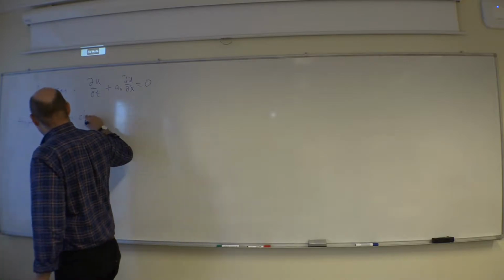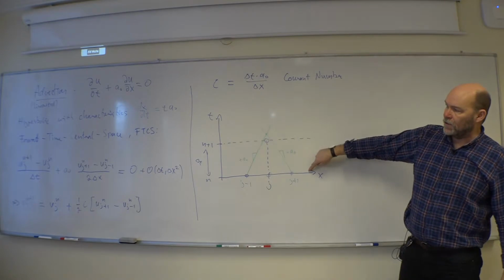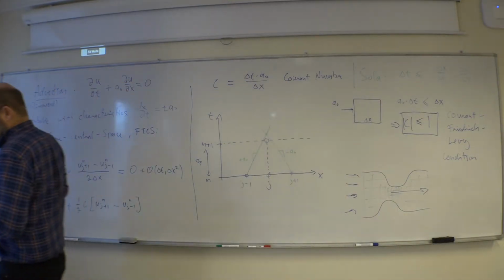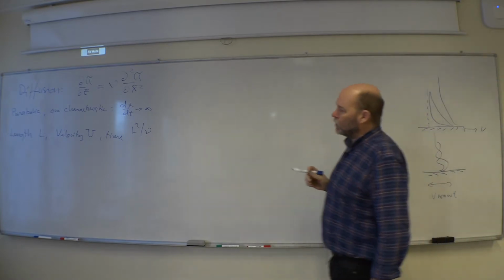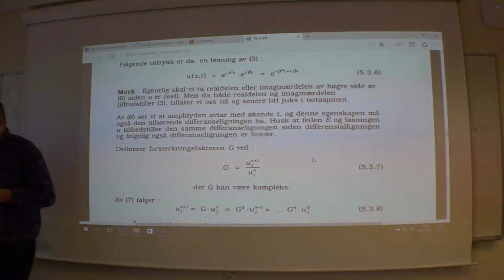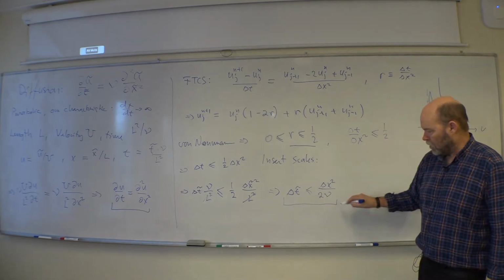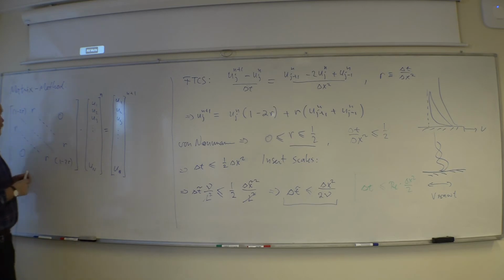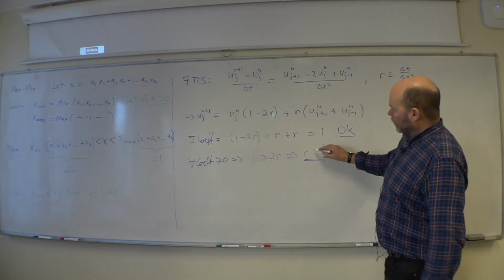EP8403 Lecture 3-B (08.02.2017)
00:00 Adection eqn. CFL condition.
19:50 Diffusion eqn. Stability.
46:55 Max-Min Method/Positive Coeffisient Method.